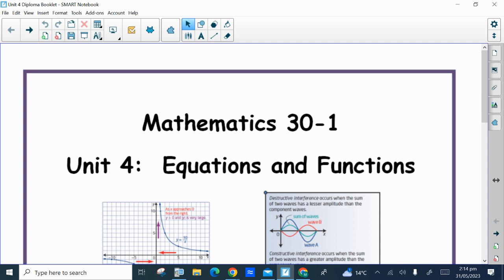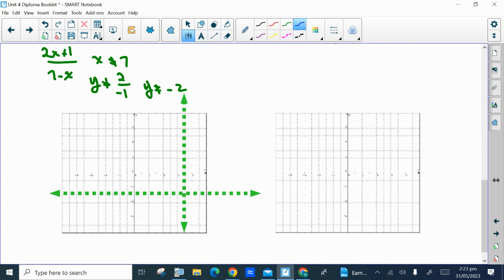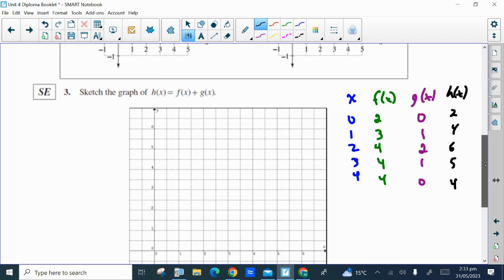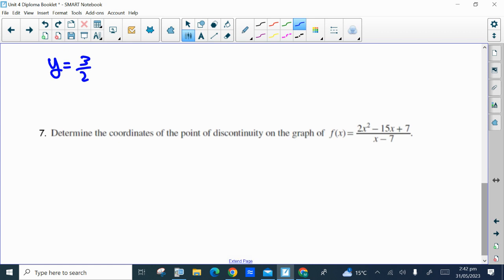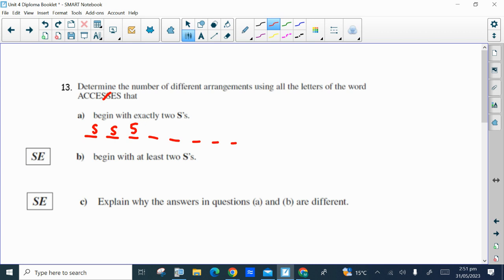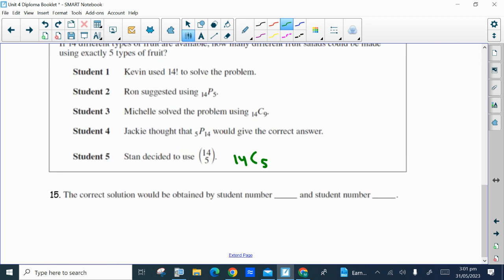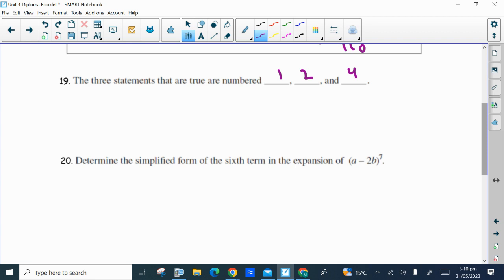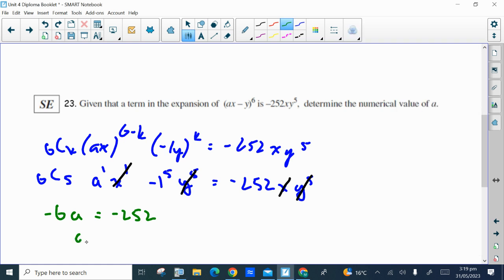Math 30-1 Unit 4 Diploma Booklet